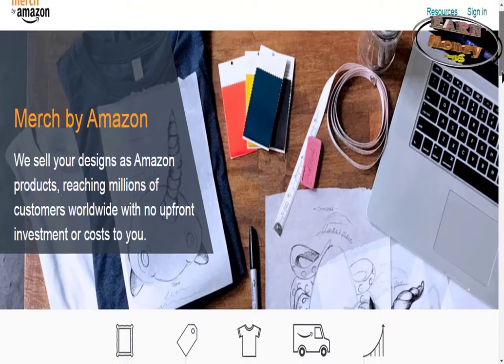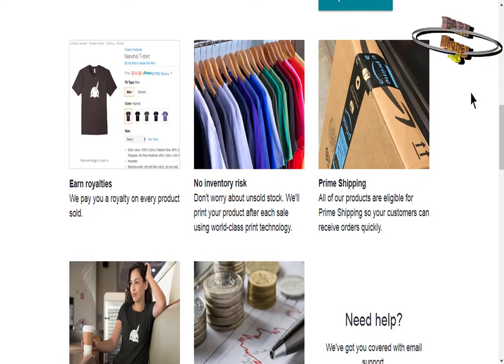Merch By Amazon (Print on demand) - new tutorial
Hi guys!

Today, we  present you Merch By Amazon.